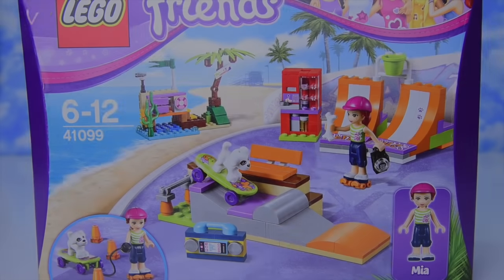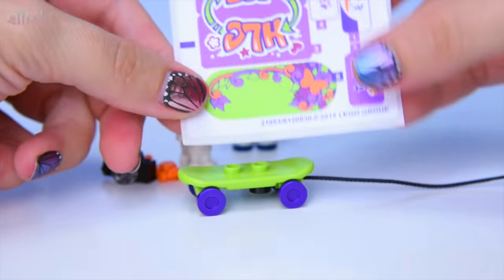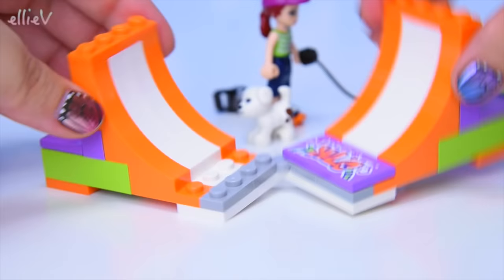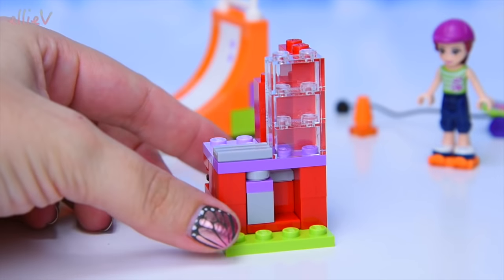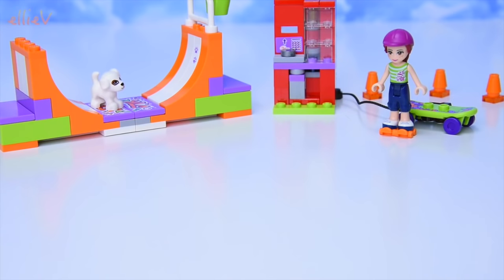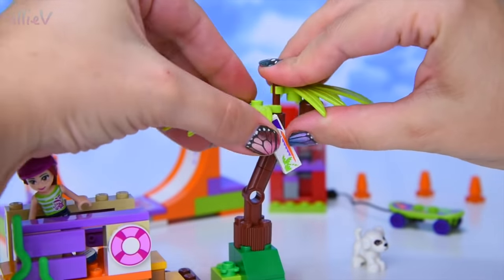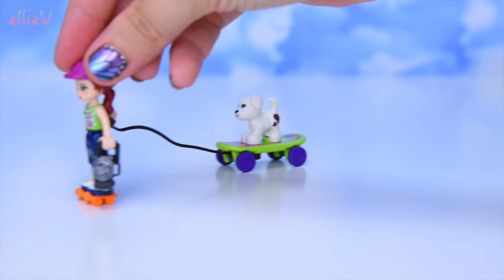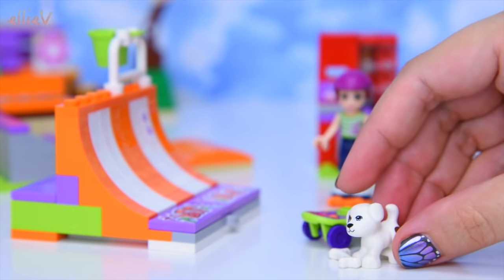Lego Friends Heartlake Skate Park Build Review and Play - Kids Toys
Not having ever skateboarded successfully in my life, I didn't expect to love this set. But it's really quirky and cute and it fits beautifully into Heartlake City! The Heartlake Skate Park 41099 has Mia and her cute puppy Charlie and lots of things to roller on. There's a halfpipe and a sliding ramp for practising tricks on, and a cute little vending machine with a very clever mechanism for dispensing drinks. And the pier next to the beach is simple but pretty, a perfect place to stop and check for whales and dolphins!

Show off some cool skating moves with Mia and her dog at the Heartlake Skate Park!

Grab your board and head to the Skate Park with Mia and her dog Charlie! Practice all the latest tricks on the half pipe and play your favorite tunes on the stereo. Grab a cold drink from the vending machine while you take a break and teach Charlie to skate on the ramp before rewarding him with a nice juicy bone. What a cool pup! At the end of an awesome session, switch Mia’s board for rollerblades so she can skate away pulling her dog on the skateboard. Includes a Mia mini-doll figure plus a dog.

Includes a Mia mini-doll figure plus a dog
Skate Park features a modular half pipe, sliding ramp, functioning vending machine element and a beachside pier
Accessory elements include a skateboard, rollerblades, helmet, slalom cones, stereo, cans, coin, palm tree, camera, binoculars, bone, bucket and a leash
Put Charlie on the skateboard and pull him along!
Transform the half pipe to practice different moves
Have fun with the camera as Charlie slides down the ramp
Push the button to get a refreshing drink at the vending machine